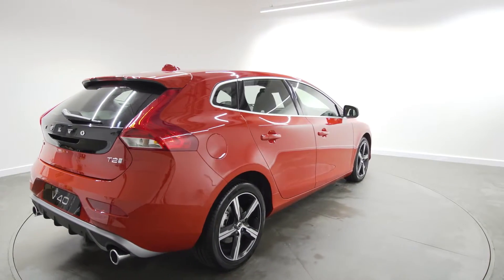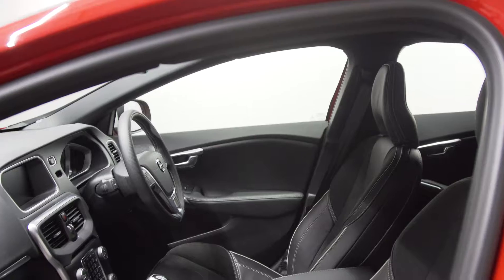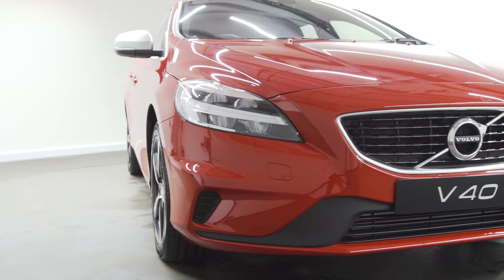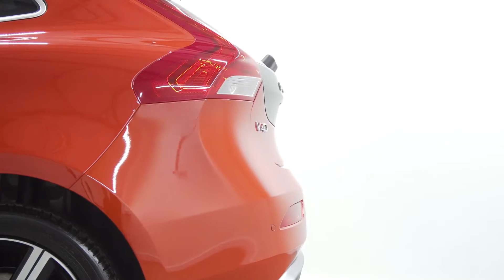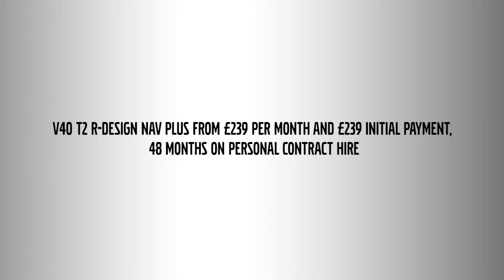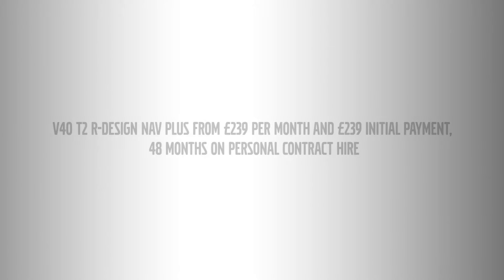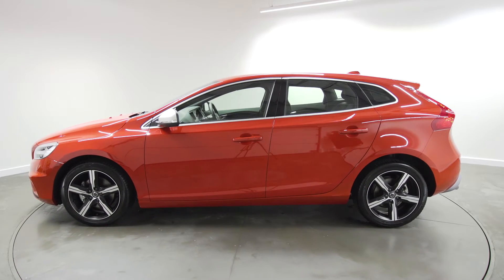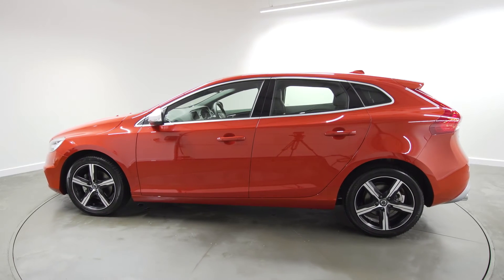Lookers Volvo V40 R Design Nav Plus